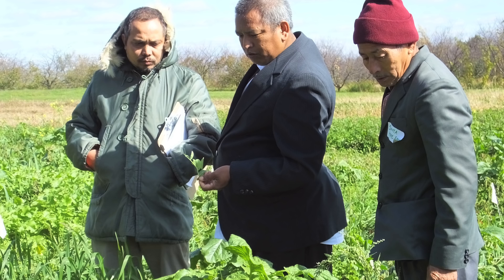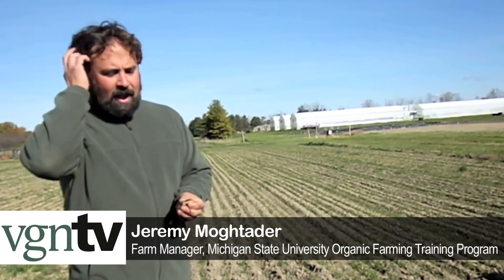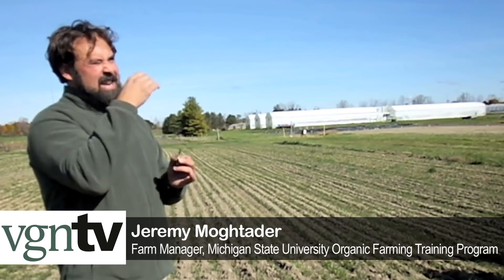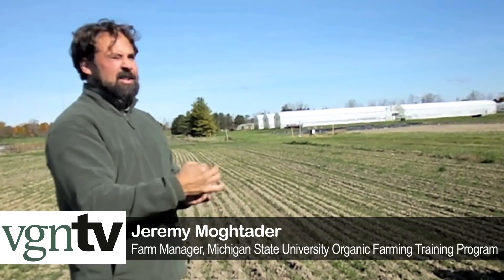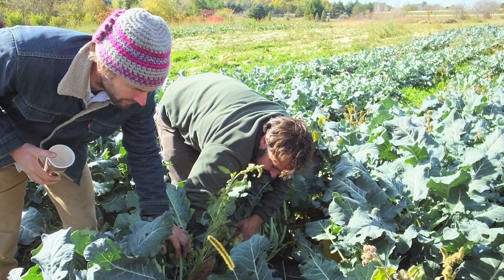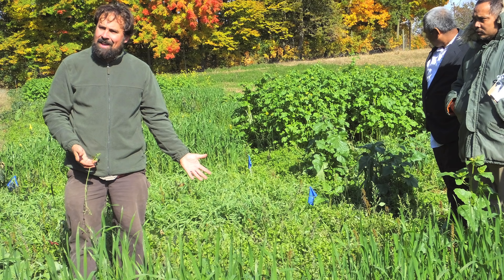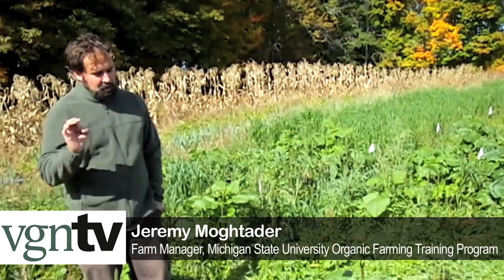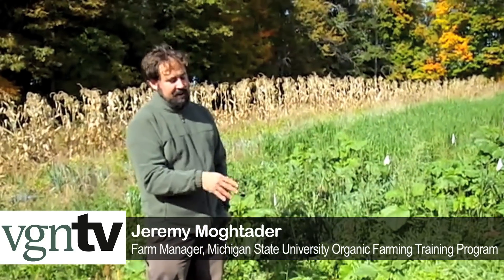Using Vetch as a Cover Crop for Vegetable Production — VGNtv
Jeremy Moghtader, director, Michigan State University Organic Farming Training Program, discuses the use of vetch as a cover crop for vegetable production.